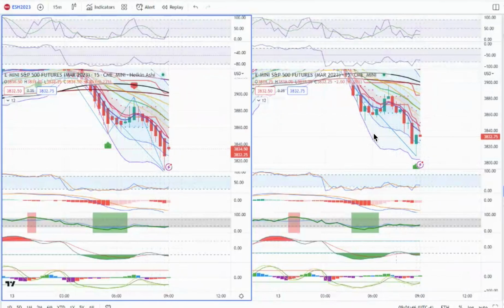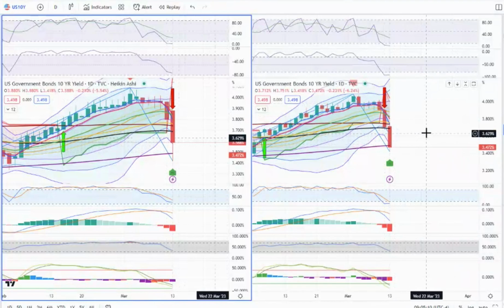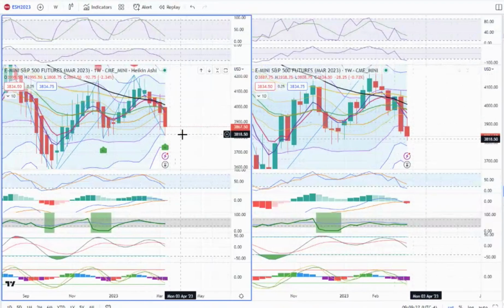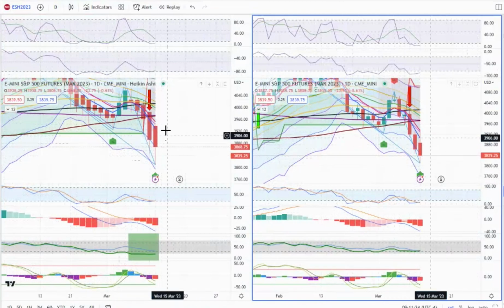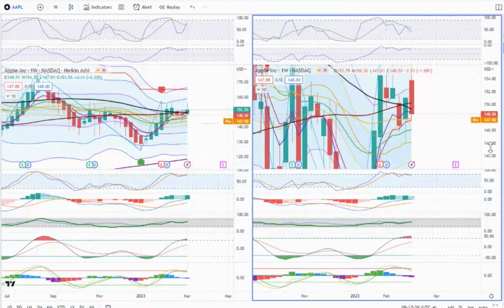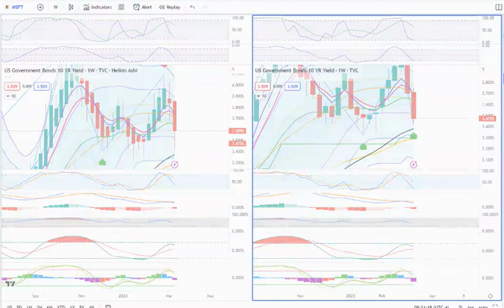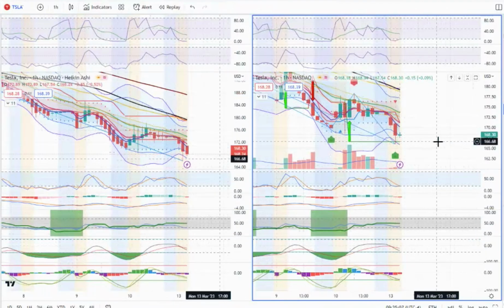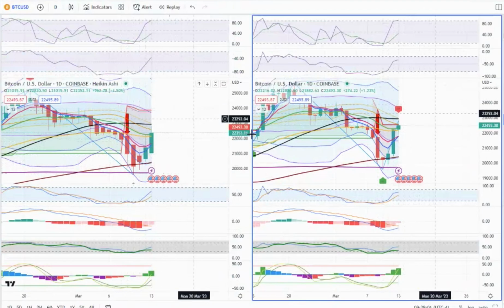Darth Trader Stock Market Charting Analysis March 13, 2023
Diamond Hand Traders 📚 | Stock & Options Education 📈 | Nightly Team Charting 💰 | Signals & Daily Watchlists 💎 | 1-on-1 Mentorship if you need help understanding the StockMarkets and want to learn how to make money when it's going down join our discord family and come learn how to trade with us for free alerts on $aapl $tsla $msft $spy $spx